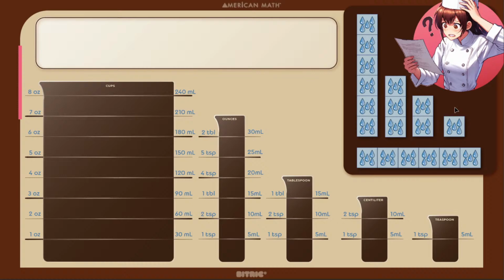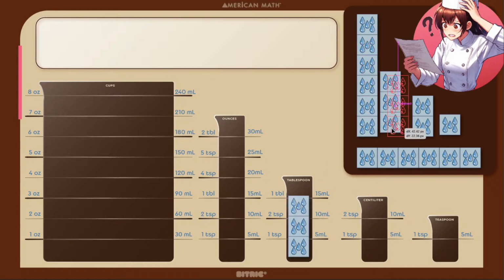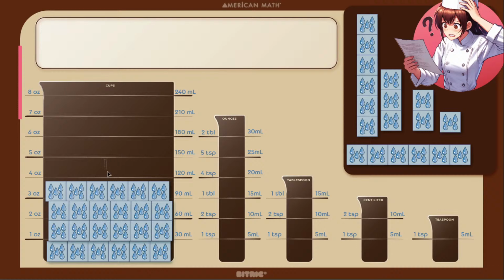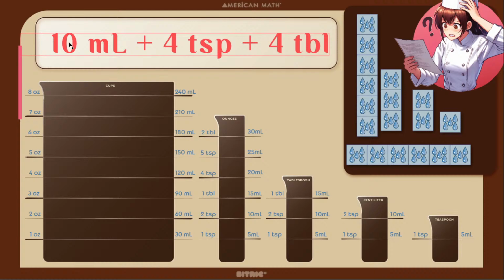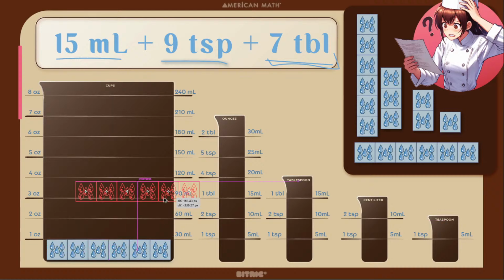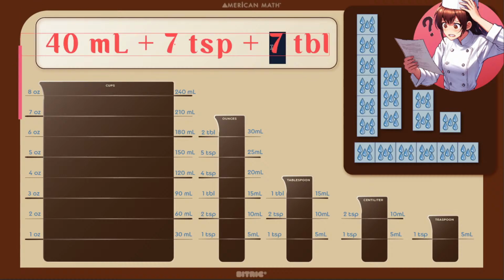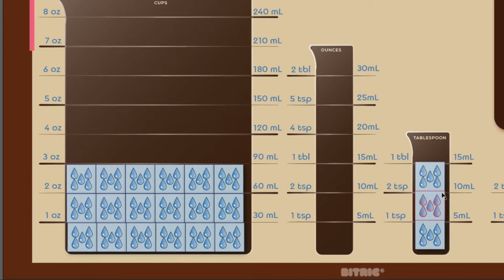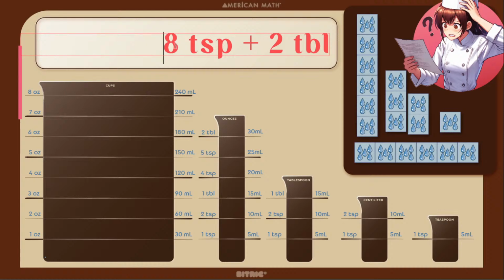Cooking Conversion Game Day 9 Live Stream - AMERICAN MATH